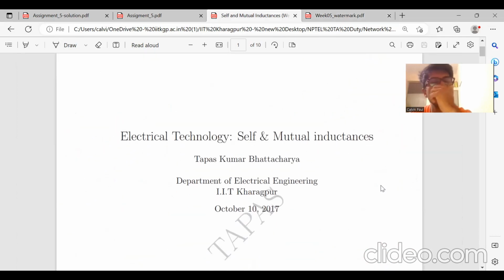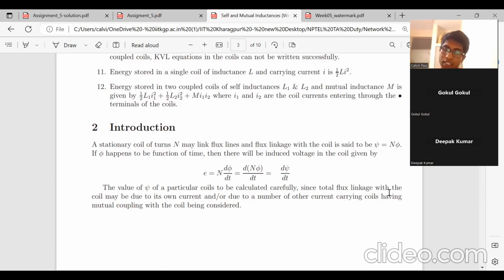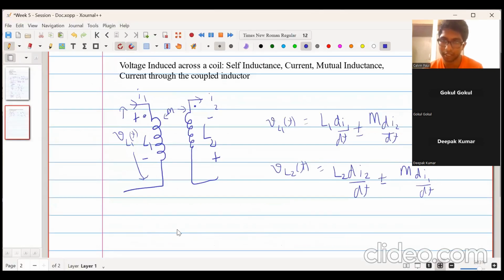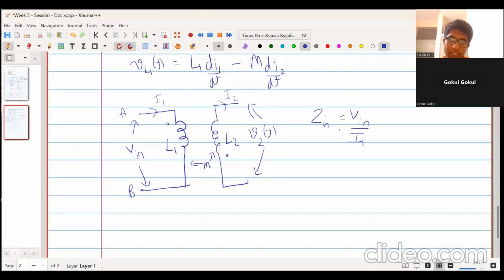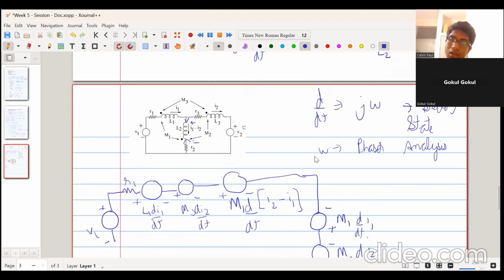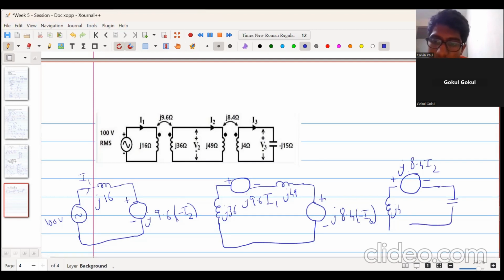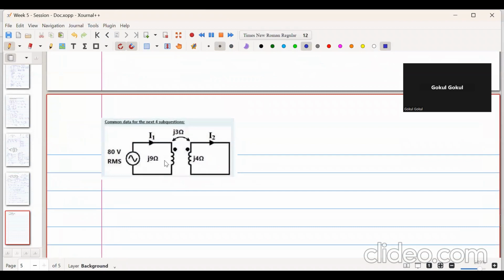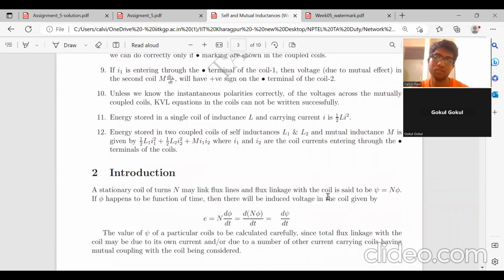Network Analysis - Week 5 - NPTEL - Problem Solving and Doubt Clearing Session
Analysis of Coupled Coils
Dot Convention